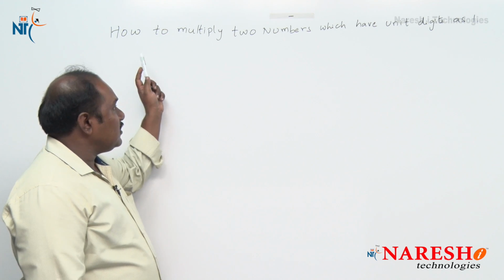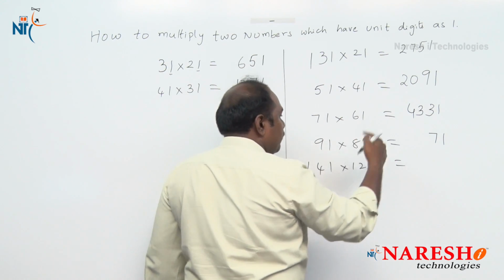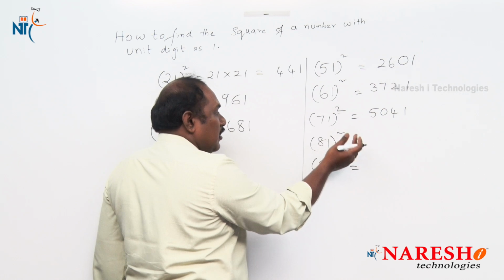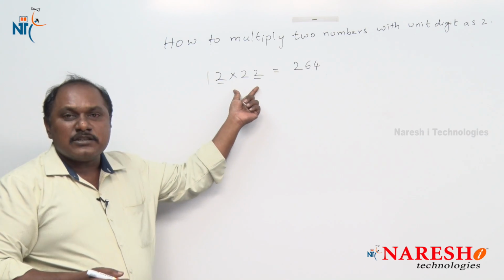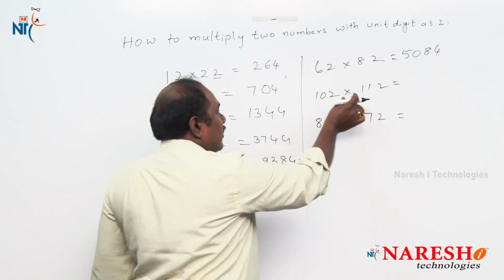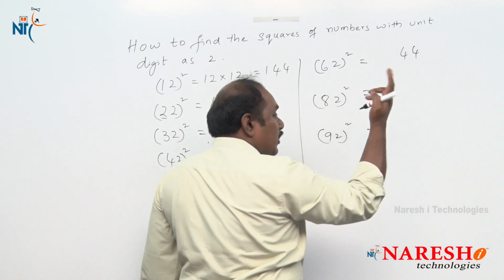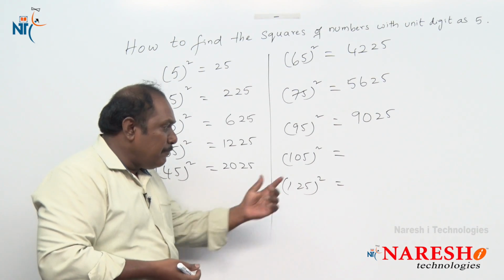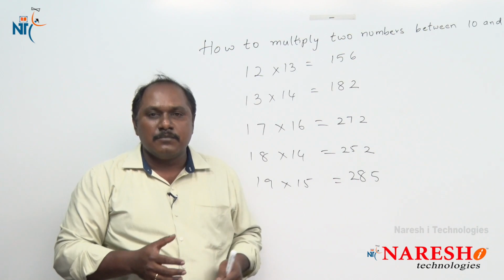Speed Maths Tricks for Competitive Exams | CRT Training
CRT Tutorial Videos | Mr. Srinivas

Category
Education